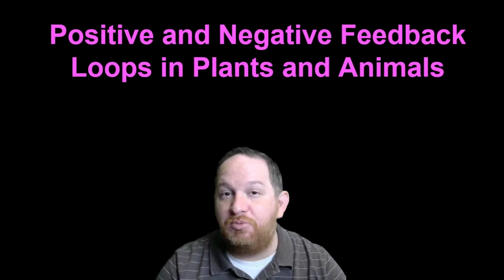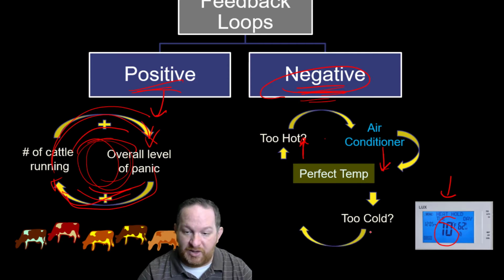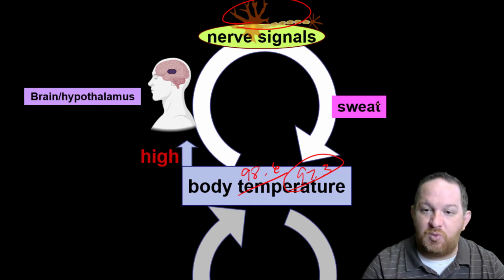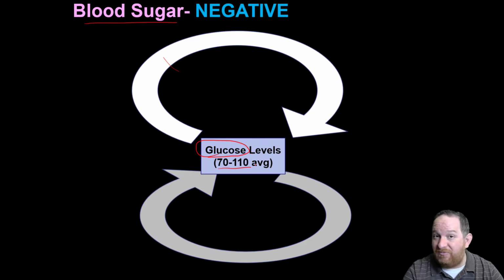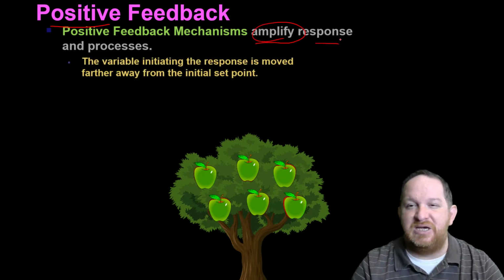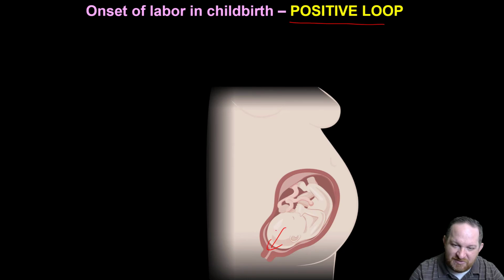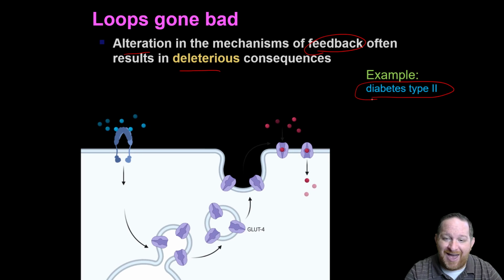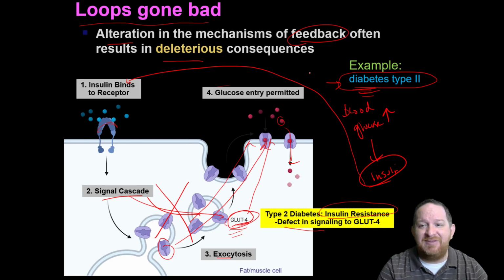50. Positive and Negative Feedback Loops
This video looks at the feedback mechanisms that help organisms maintain homeostasis.  Several examples of negative feedback loops are discussed, including thermoregulation and blood glucose regulation.   Similarly, ethylene  motivated fruit ripening and onset of labor in childbirth are discussed as positive feedback loops.    The video ends with a discussion of the deleterious impacts of errors in loops like diabetes.